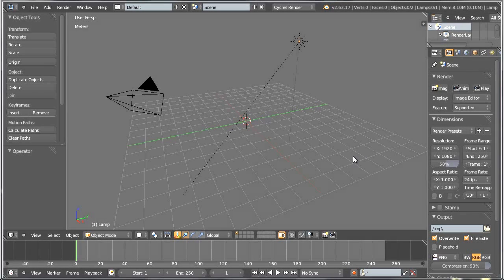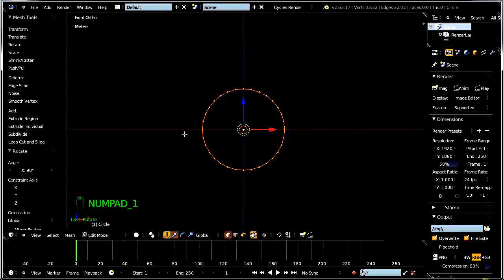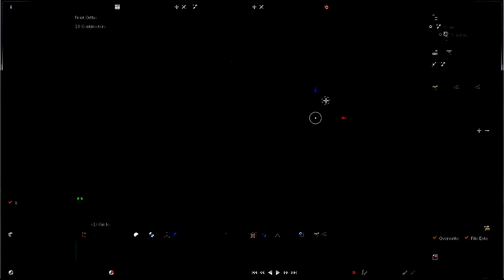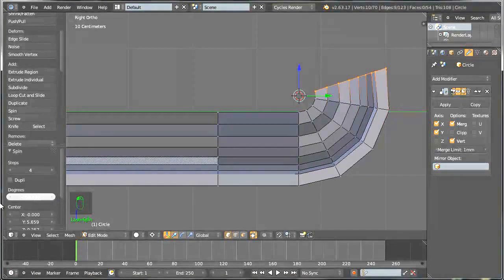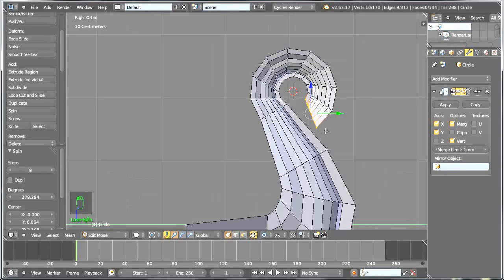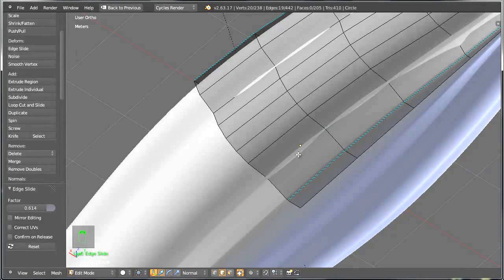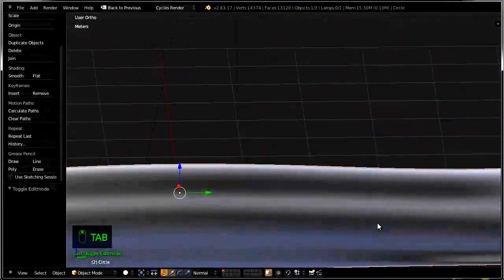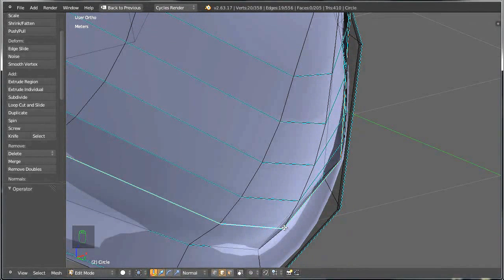Blender 3D : How to model a Vikings ship's hull / Part One / HD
Modelling a ship's hull might be quite challenging,but Blender 3D's advanced modelling tools make the task far more easy
In this video tutorial we describe how you can model a Viking ship's hull using Blender 3D's modelling tools and various modelling techniques